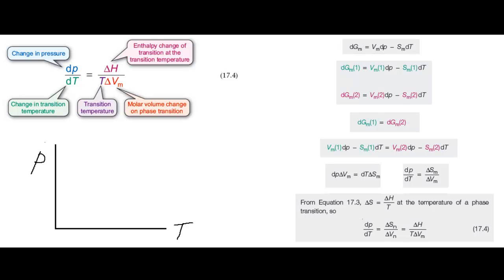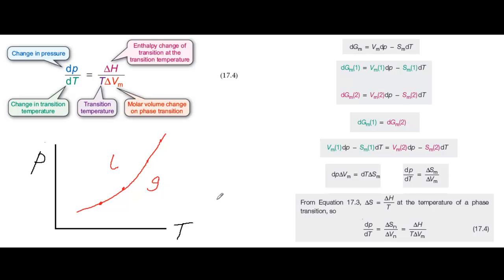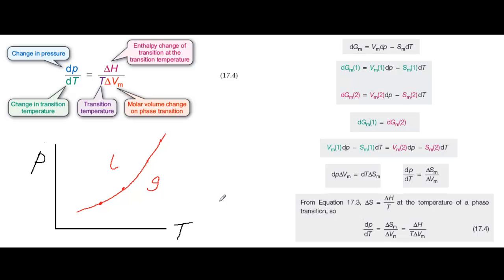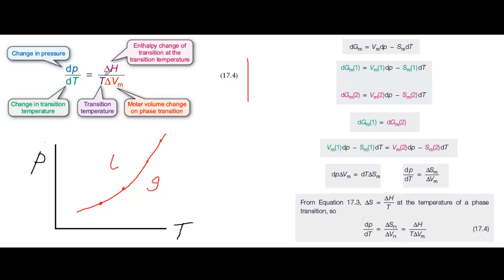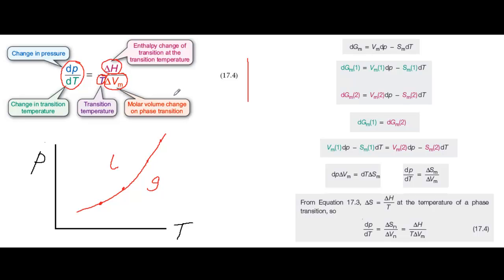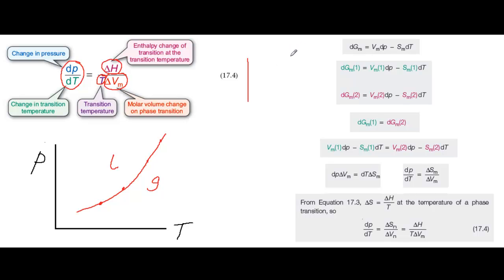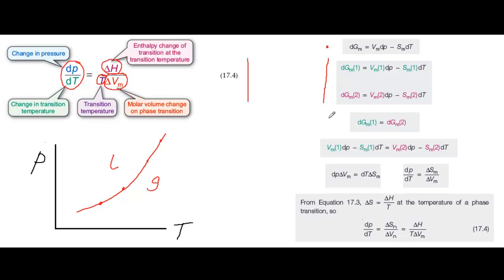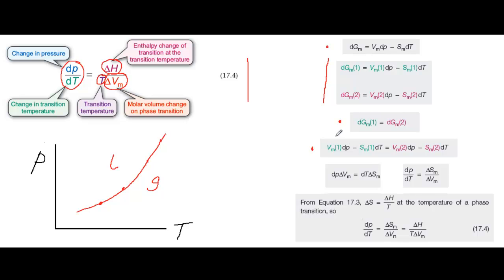The Clapeyron equation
In this screencast, John Holman walks you through the derivation and use of the Clapeyron equation.